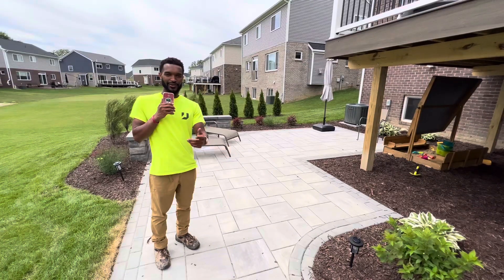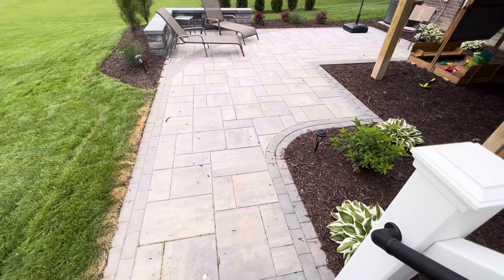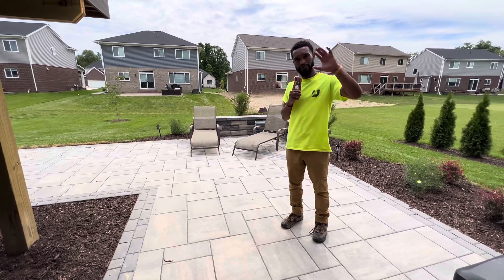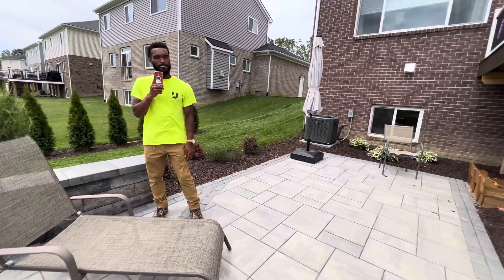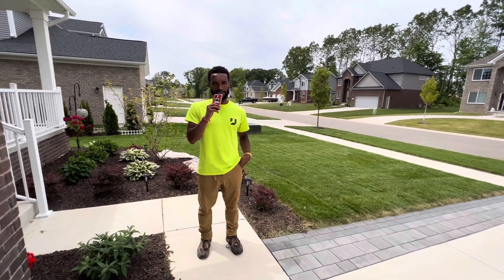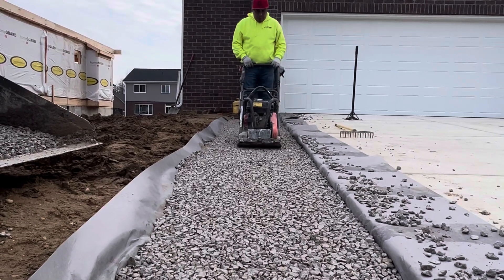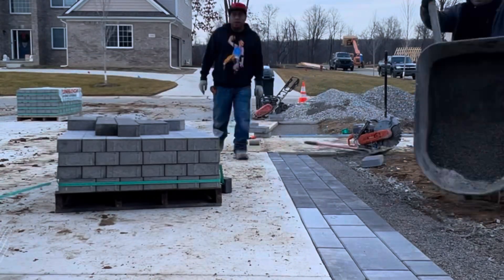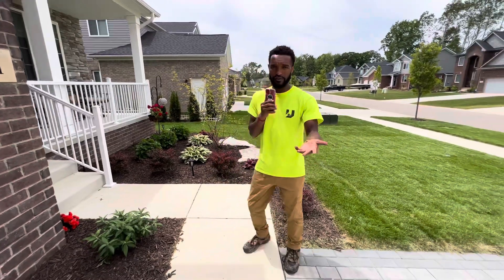Unilock Patio and Low Maintenance Landscaping Install! Clarkston Michigan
Thanks for stopping by! In this quick timelapse we’re going to show you how we transformed this home in Clarkston with landscaping. In this video Josh explains the plants used and the landscaping features that helped to create this nice look.

➜ odd-jobs.co
➜ odd-jobs.co